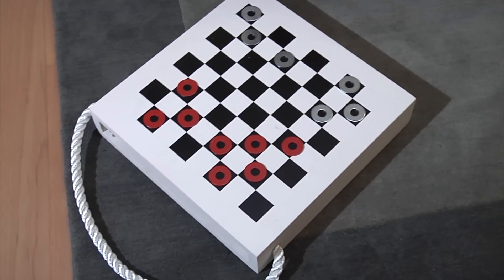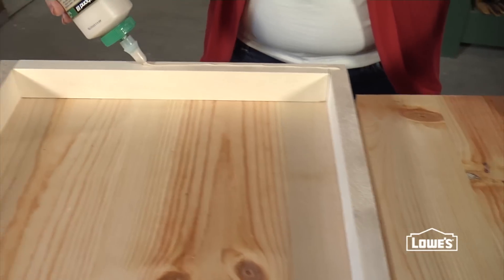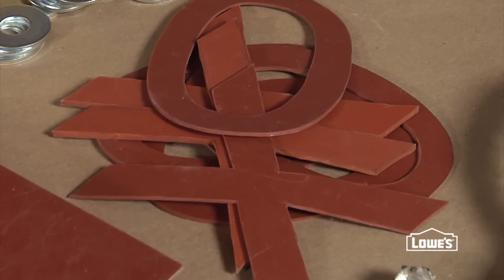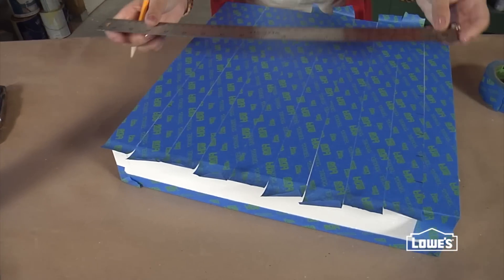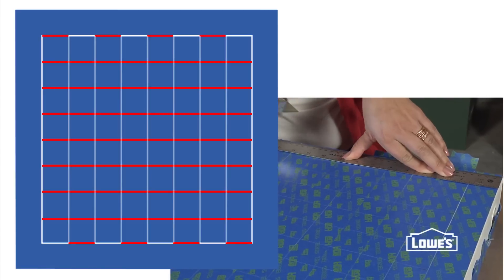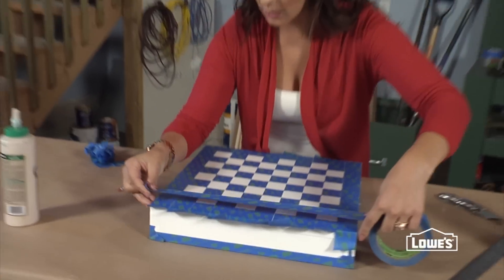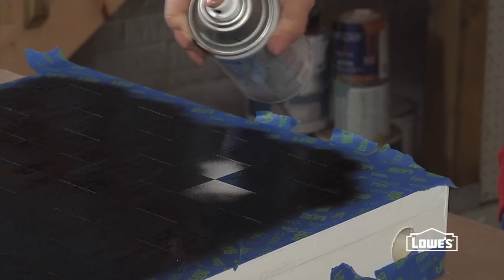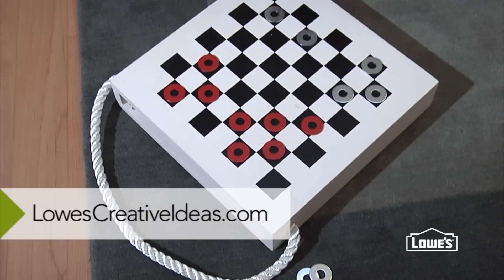How to Make a Two Sided Game Box for Checkers and Tic Tac Toe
You will have fun for the whole family with this two sided game box you can make at home, together.

Use some wood glue to attach the panels to one of the faces. Then attach the other face to the panels. Clamp and let dry.

Drill a hole on each side for your rope handle, then prime and paint and let dry.

Measure and tape off two horizontal and two vertical lines. Paint and let dry. Rubber pads make great tic tac toe markers. Just trace and cut them out.

For the checkerboard, lay 1 1/2 inch painters tape all the way across the board. Measure and mark lines every 1 1/2 inch. At the first set of marks, score the tape every other 1 1/2 inch. Move to the next mark and score all the way across. Continue this until your last set of score. Then score every other 1 1/2 inch, but offset them from your first set of scores. Peel off the appropriate squares to create the checkerboard pattern.

Spray paint the whole thing and remove the remaining tape. Attach your rope and now you have games on the go for the whole family.